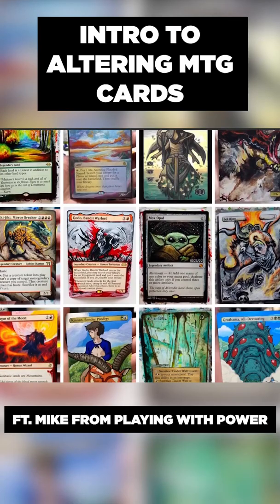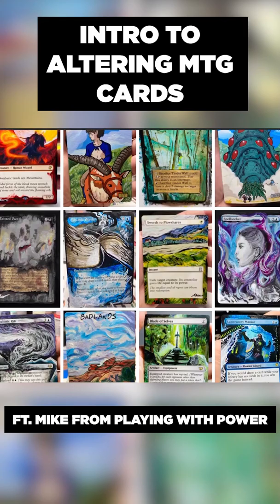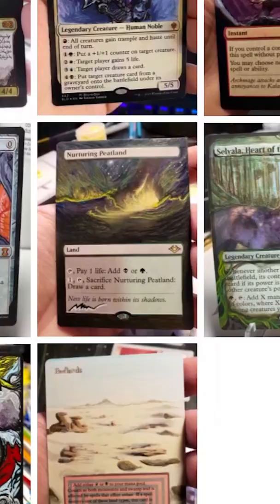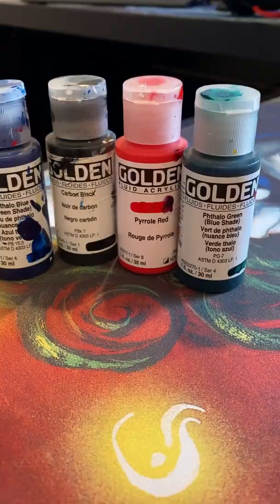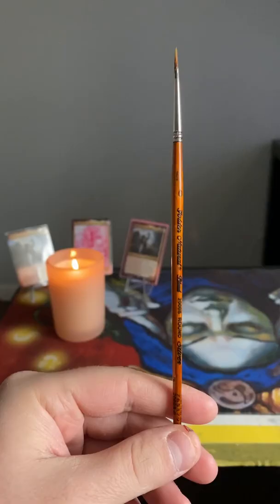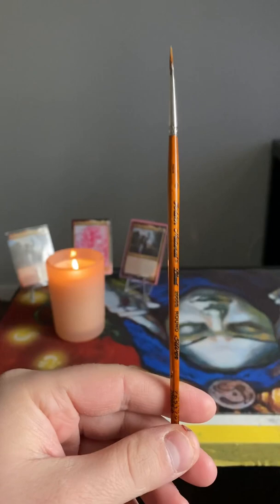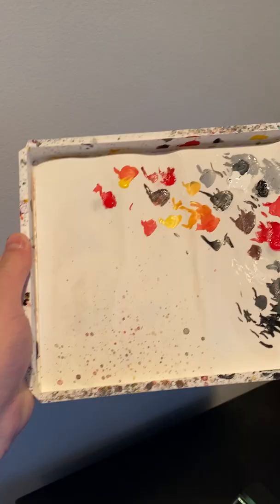Learning How to Alter MTG Cards With Mike!